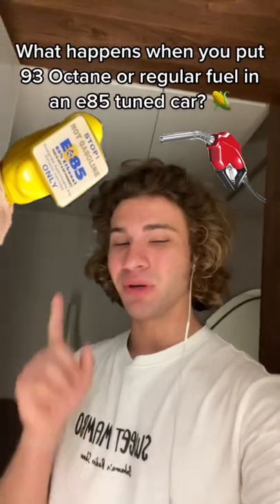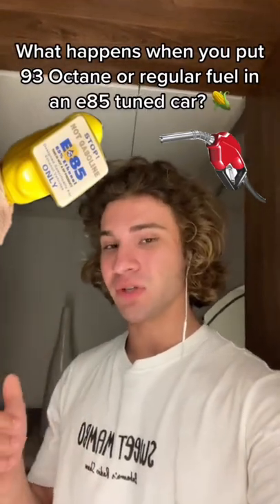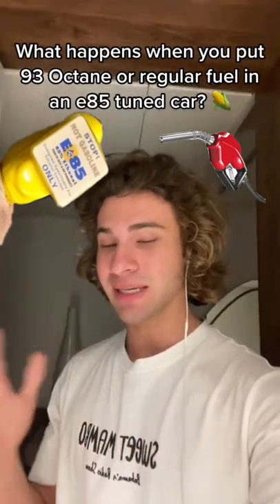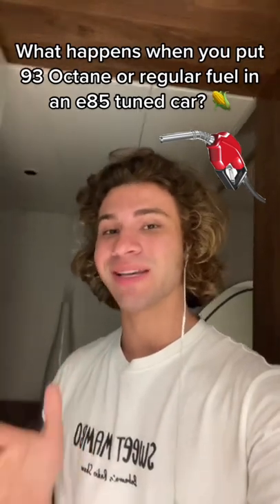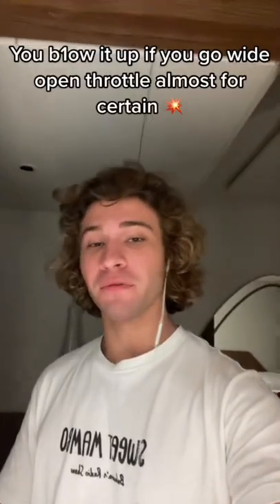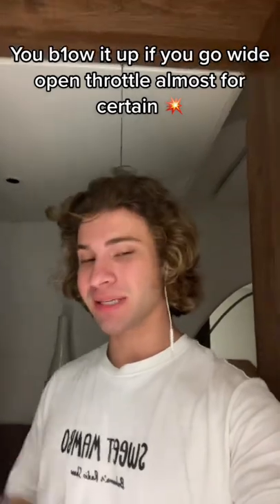THIS IS WHAT HAPPENS WHEN YOU RUN 93 PUMP GAS ON AN E85 TUNE... (BLOWN ENGINE?!)